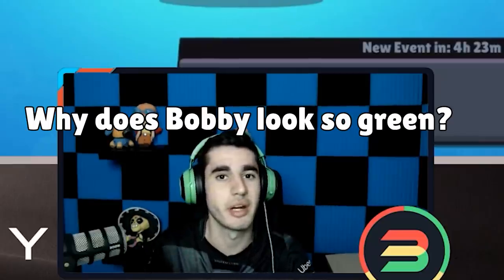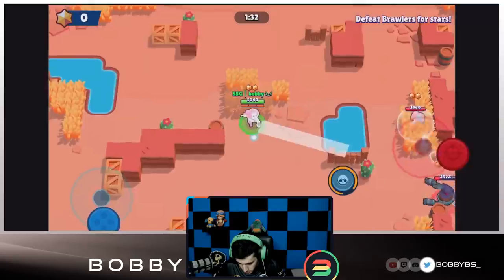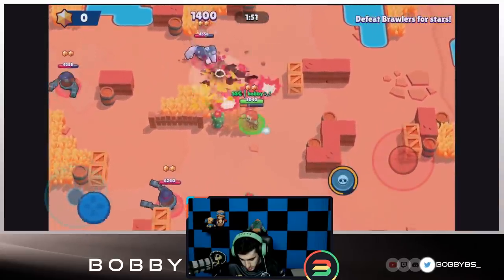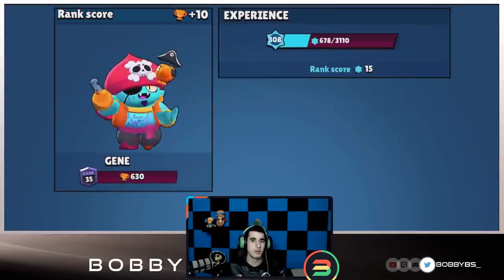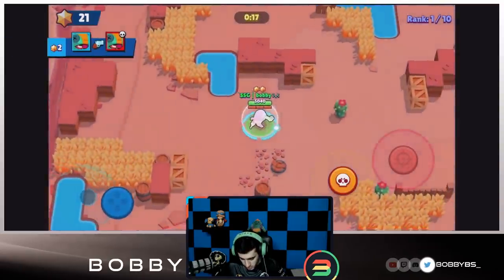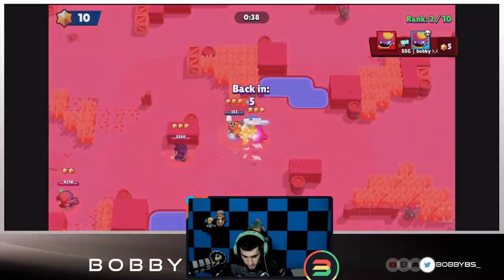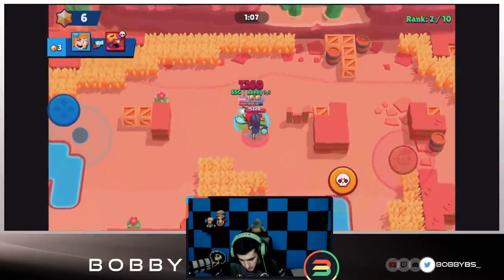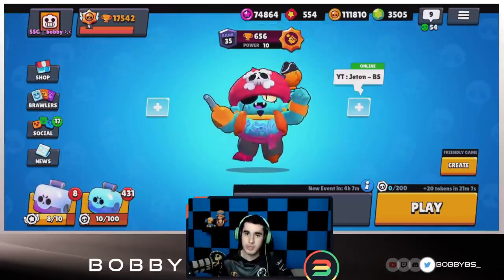HOW TO WIN EVERY GENE GAME IN LONESTAR